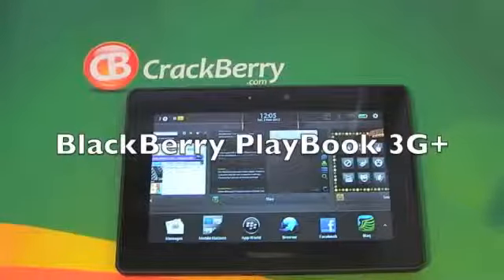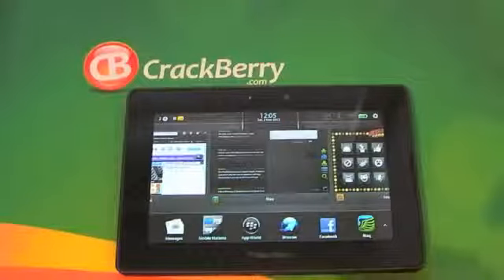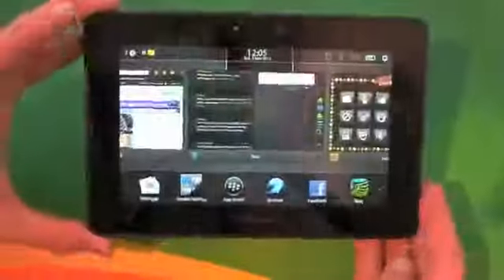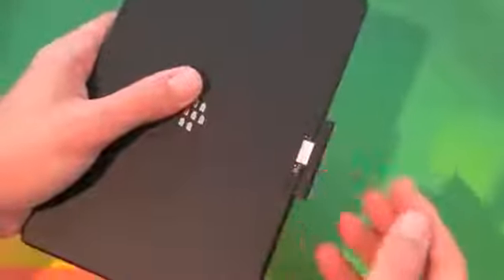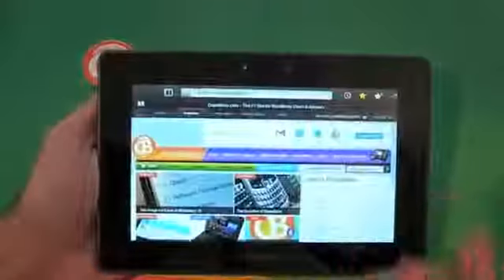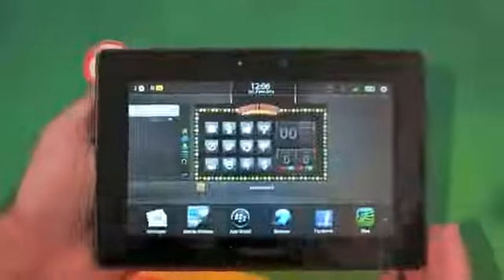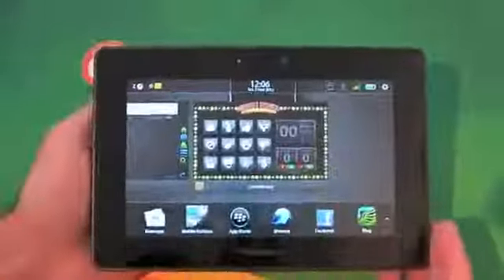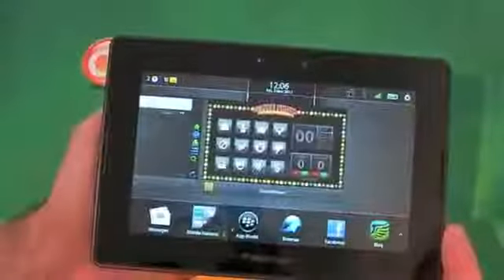First Look At The Blackberry Playbook 3g+ 972